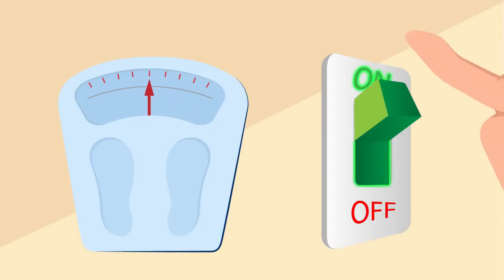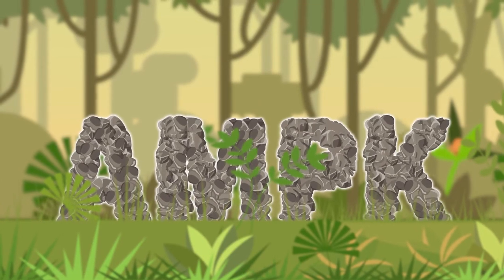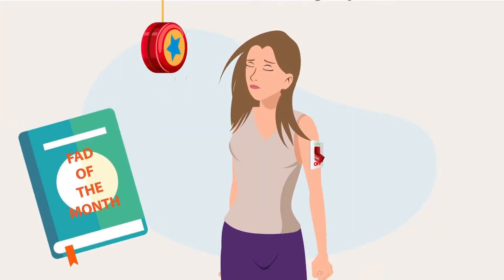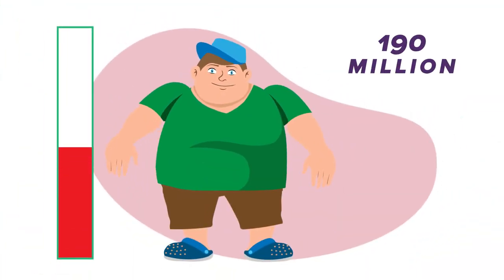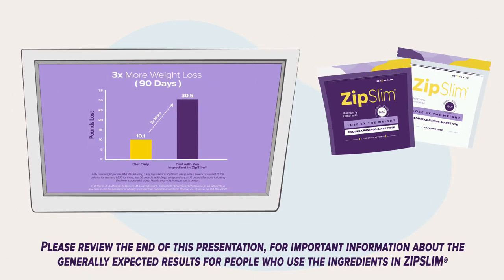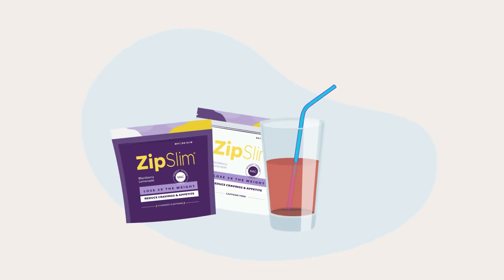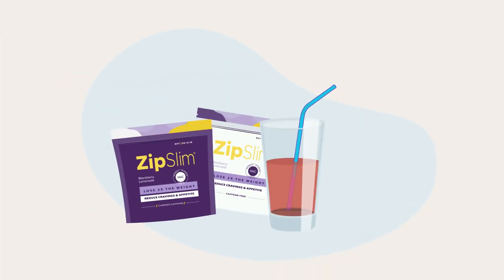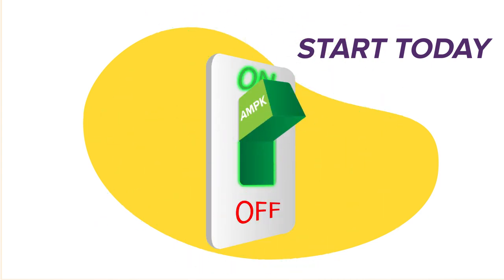Flip the Switch with ZipSlim® by Beyond Slim®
What if losing weight were as easy as flipping on a light switch? What if your body had a simple little cellular switch that controls whether you burn food for energy, or store it as fat.

Well, your body actually does have this switch – it’s only recently been discovered; and if you need to lose 30 pounds or more, then there’s a good chance that it’s switched off in your cells.

This switch is called AMPK. It’s a little enzyme that helps regulate your metabolism – and we all have it.
It’s time to reboot your metabolism, reactivate your AMPK, and reclaim the body you want, with a stunning new breakthrough called ZipSlim®!

ZipSlim® is a delicious drink, formulated by one of America’s leading weight loss doctors. Just drink it twice a day, before your two biggest meals, to flip your AMPK switch back on. ZipSim’s powerful nutrients are clinically proven to help you lose three times more weight than diet and exercise alone.

* Fifty overweight people (BMI 28-36) using a key ingredient in ZipSlim®, along with a lower calorie diet (1,350 calories for women/1,850 calories for men), lost 30 pounds in just 13 weeks, compared to just 10 pounds for those following the lower calorie diet alone.